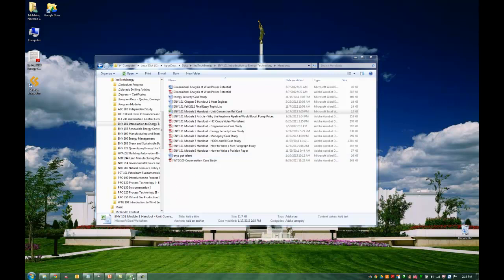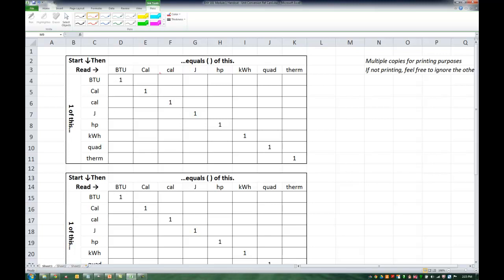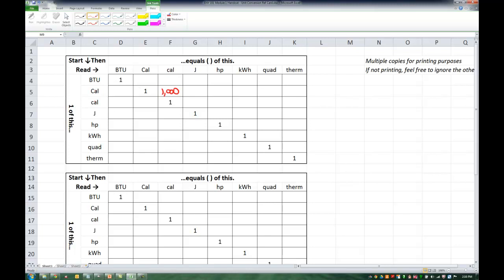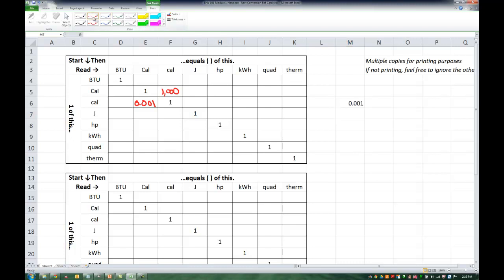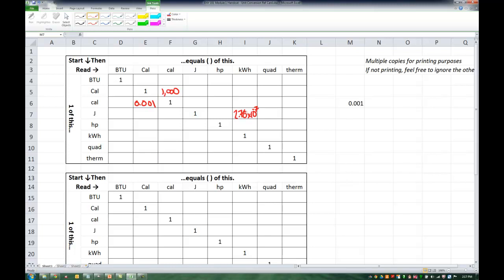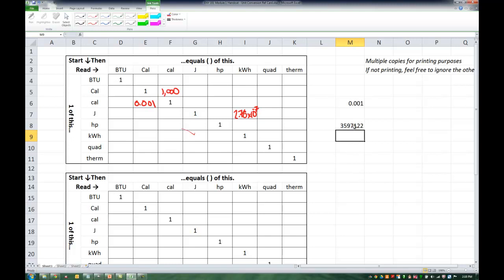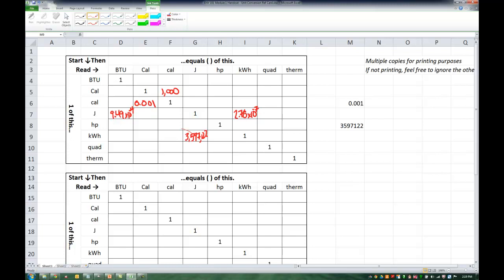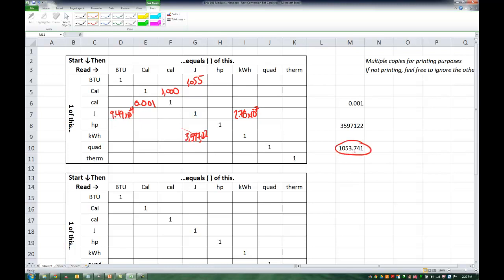ENY 101 Module 1 Reference Card Instructions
How to complete the Dropbox assignment for Module 1 Energy Fundamentals